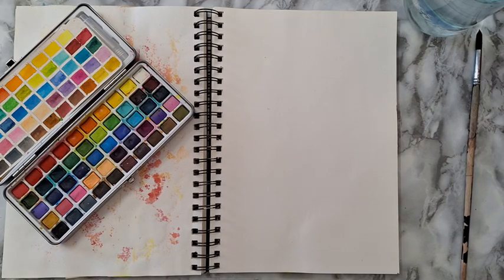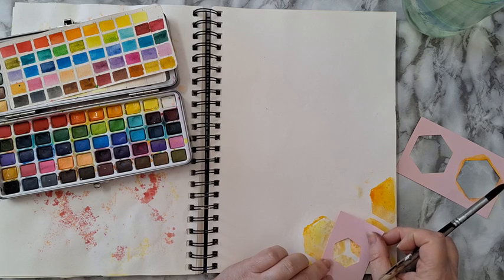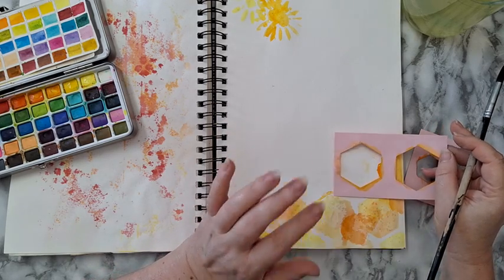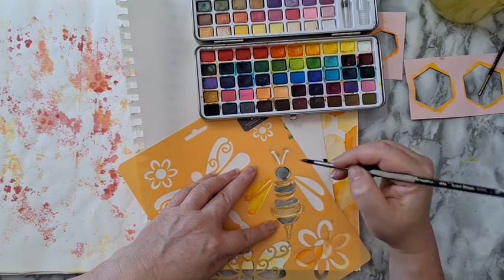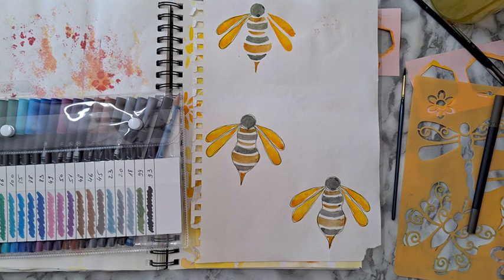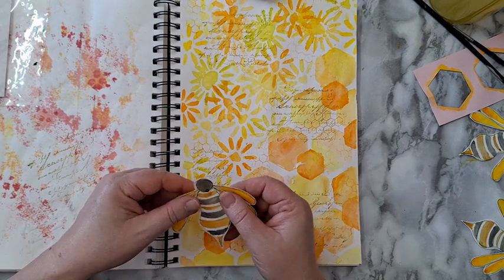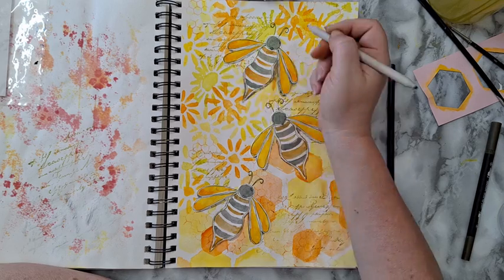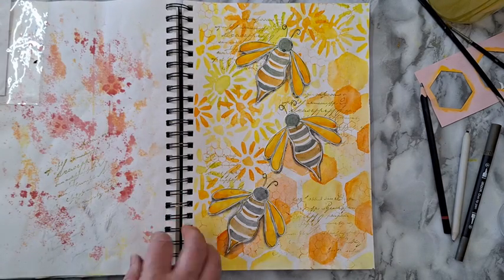Easy Art Journal Page - Watercolors With Stencils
Easy art journal page, using watercolors with stencils